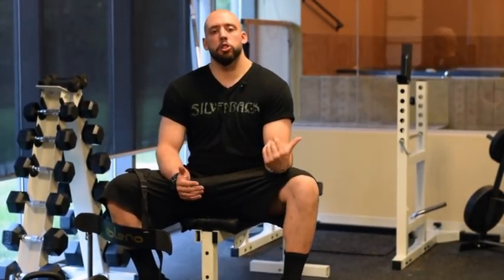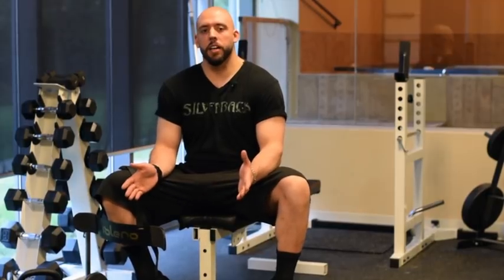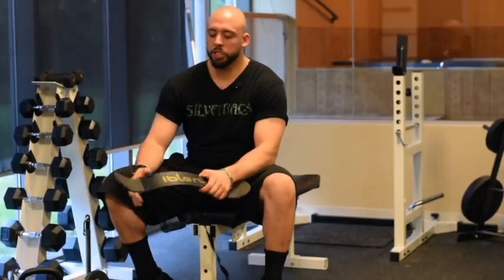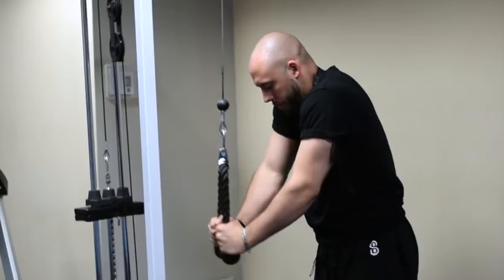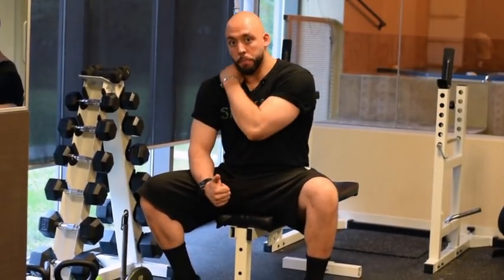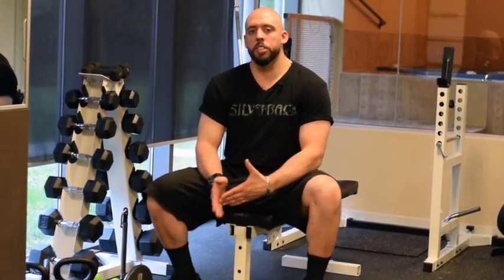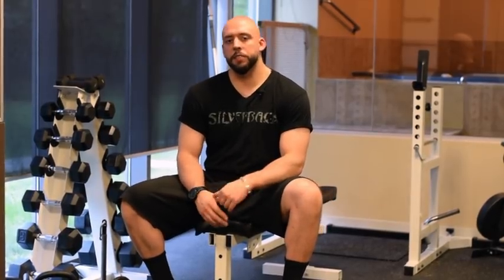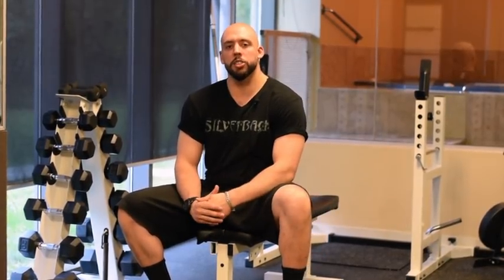Honest Product Review (#2): Arm-Blaster